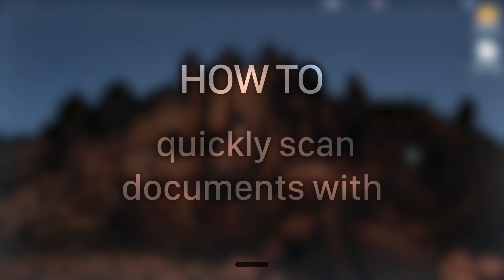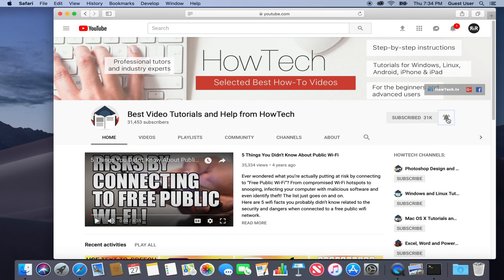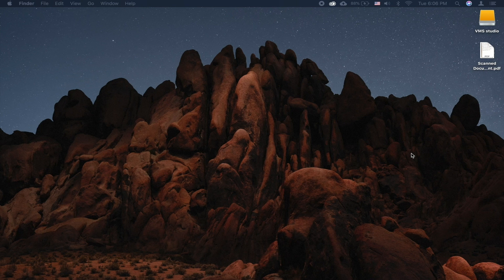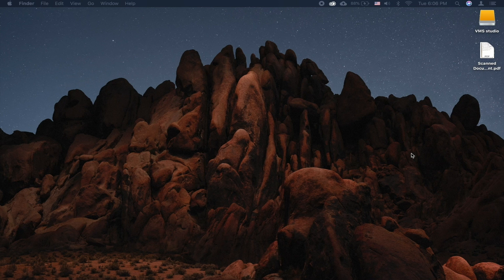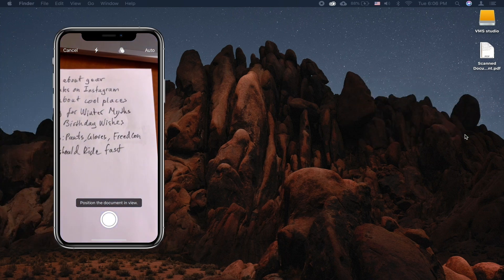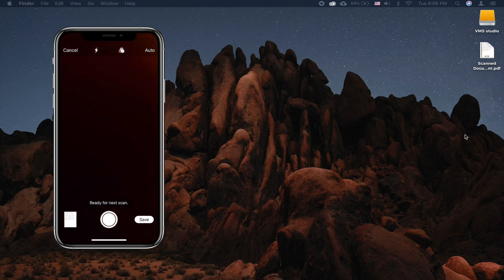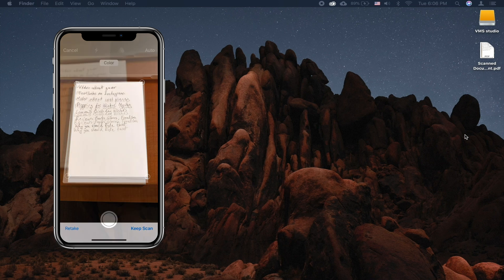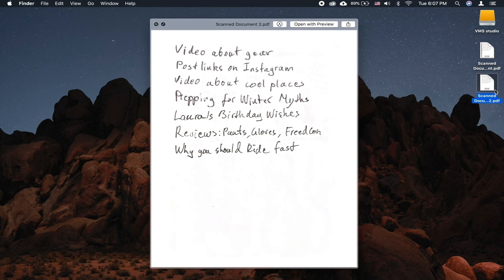How to quickly scan documents with macOS Mojave and an iPhone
On MacOS Mojave, continuity has a new feature. You can now use your iPhone’s camera to quickly scan a document and import it into your mac.

To do so in Finder, right click anywhere and choose Import from iPhone - Scan Documents. Your iPhone will wake up and open the camera app. Now position your iPhone at a document. The document shouldn’t occupy the entire screen. Once the iPhone detects the document it will automatically take a picture. You can then drag the corners to adjust the selection and then press Keep Scan. You can also either retake the scan or manually press the shutter button and then adjust the selection. Once you tap Keep Scan the document will be imported into Finder.

Once you tap Keep Scan the document will be imported into Finder as a pdf document.

This feature is also available in many other apps such as Numbers, Pages, Notes, Mail and much more.

Do you scan documents often?